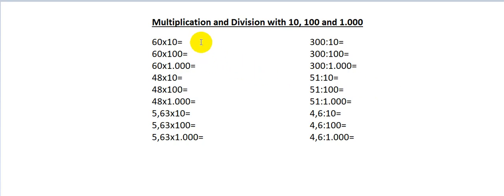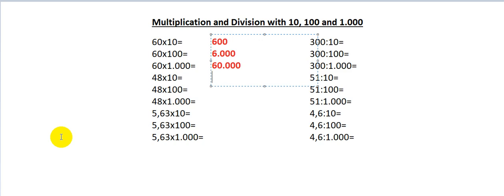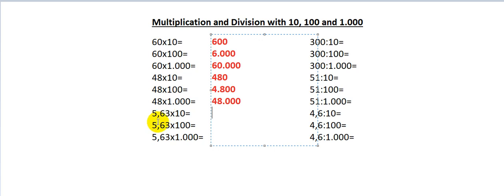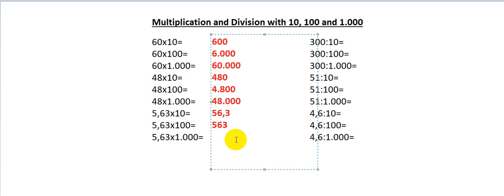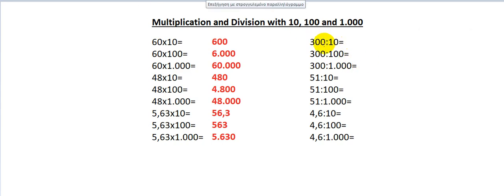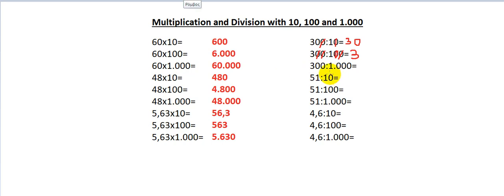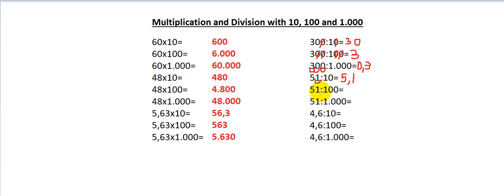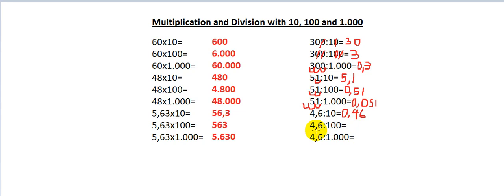Multiplication and Division with 10,100 and 1000